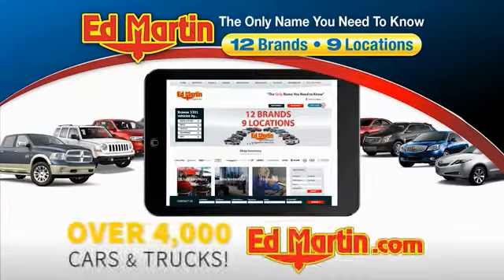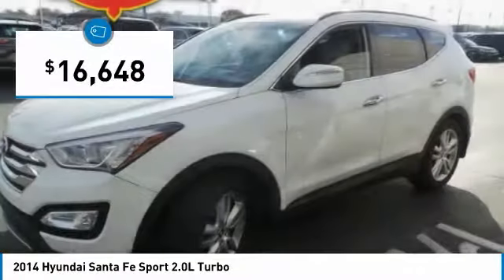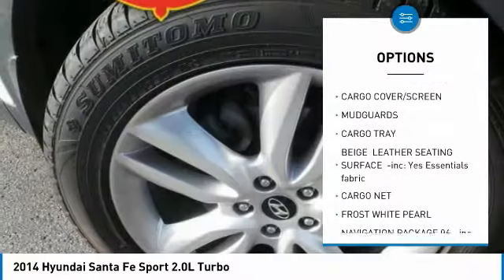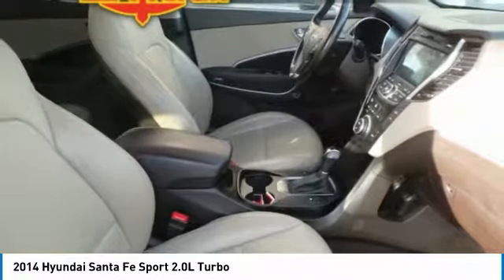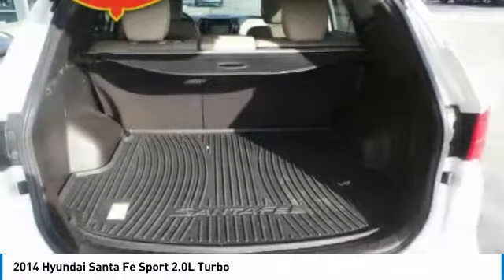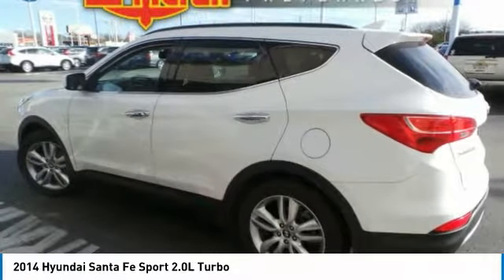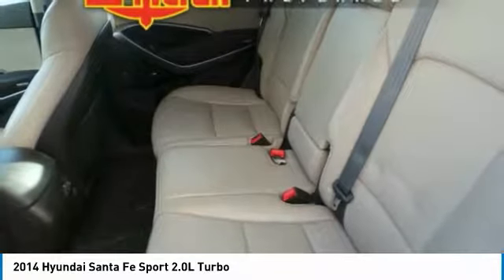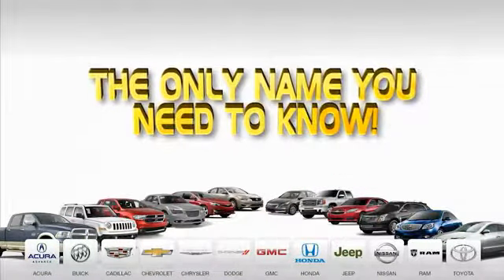2014 Hyundai Santa Fe Sport 1PX7752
2014 HYUNDAI SANTA FE SPORT Indianapolis, IN
Stock# 1PX7752

Vehicles market priced daily. Easy to work with and makes the process quick! Call me today with questions etc... Shannon Broome - Pre-Owned ManagerHURRY PRICED TO GO TODAY!!, LEATHER, BACK UP CAMARA AND FULLY SERVICED!, 2.0L I4 DGI DOHC 16V Turbocharged, Frost White Pearl, Beige w/Leather Seating Surface, Heated front seats, Leather Seating Surface. 27/19 Highway/City MPGAll of our vehicles are fully serviced and detailed to give you that New Car Experience without the New Car Price Call Shannon Broome, our Pre-Owned Sales Director, for details on this vehicle or any other quality pre-owned vehicle in our inventory.